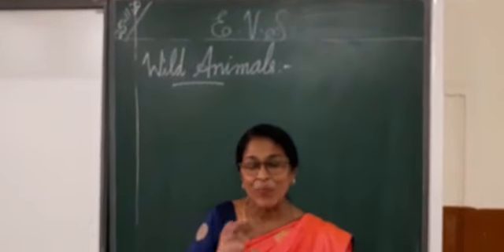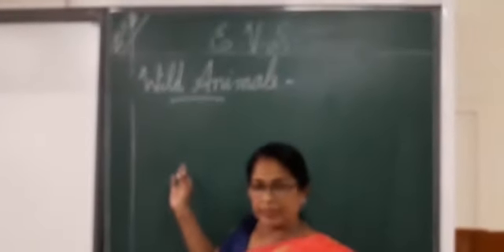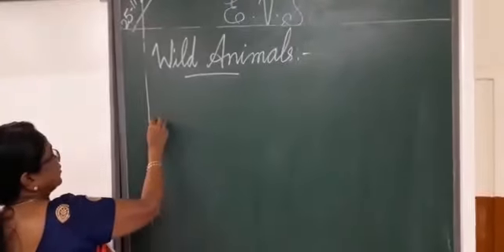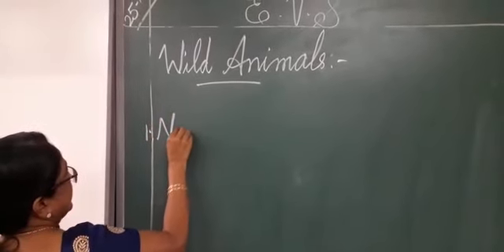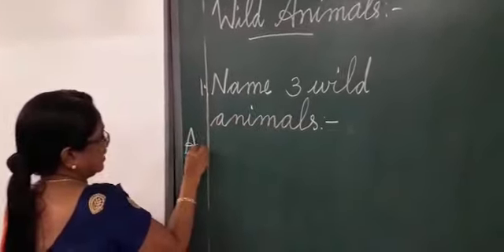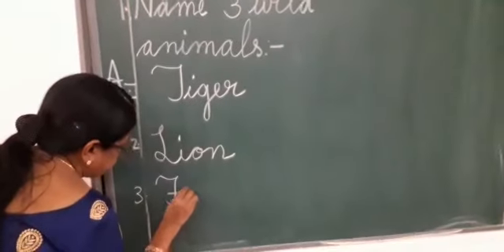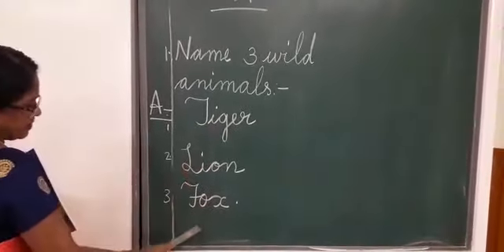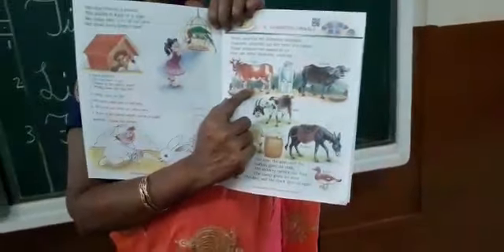EVS Class (UKG) 25-11-2020